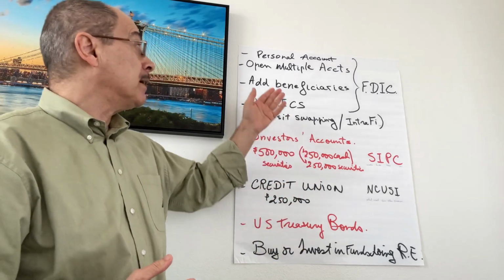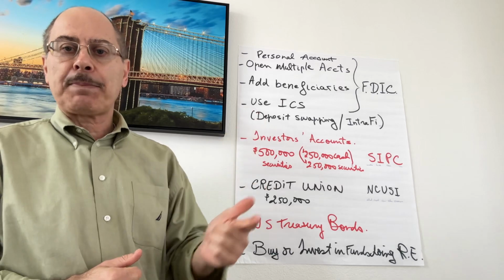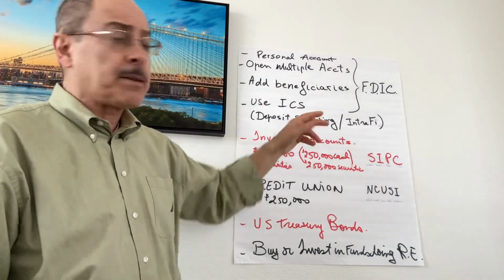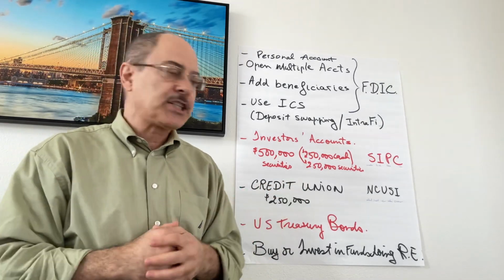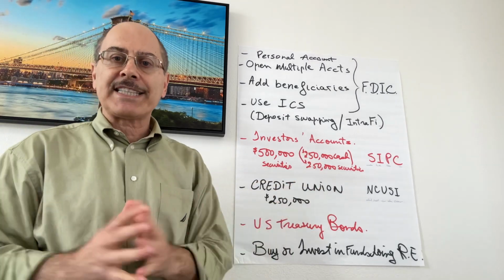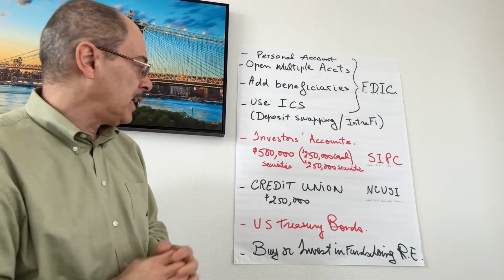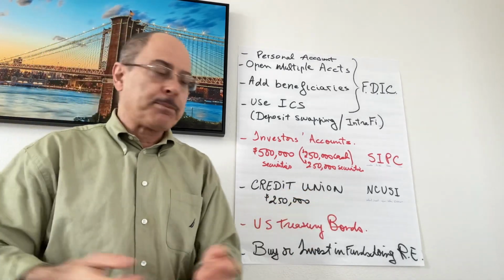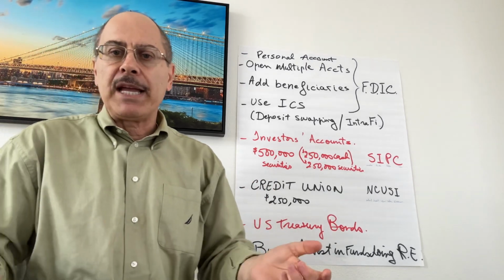FDIC, SIPC, and NCUSI: How to Protect Your Cash in Uncertain Times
In this informative video, Commercial real estate mentor & expert Cherif Medawar discusses the importance of protecting your cash through FDIC, SIPC, and NCUSI. He also explains the benefits of using the IntraFI network's ICS and Deposit Swapping to secure commercial accounts up to $150,000,000. With years of experience in the Real Estate industry, Cherif provides valuable insights into these crucial topics, helping you safeguard your hard-earned money. Don't miss out on this must-watch video for anyone looking to protect their cash and investments.

🔴 Whether you are a beginner with minimal personal capital to begin investing with, or an experienced investor ready to go to the next level and create your own real estate fund, there is a HUGE Opportunity to get started right now with the right Commercial Real Estate strategy.

🔥For a free 15-minute mentorship strategy session on the suite of investment and educational/training opportunities🔥

ABOUT CHERIF MEDAWAR

Cherif’s training models allow investors to use his Business Models & Strategies to invest on their own, with the network, or alongside him. Today, Cherif has over 1000+ success stories from people who have followed his systems and become successful in commercial real estate.